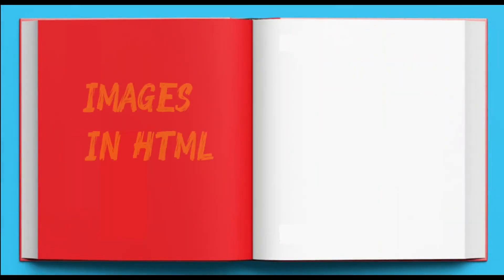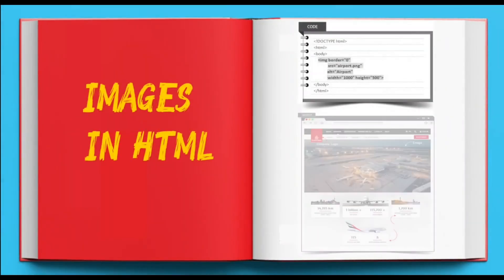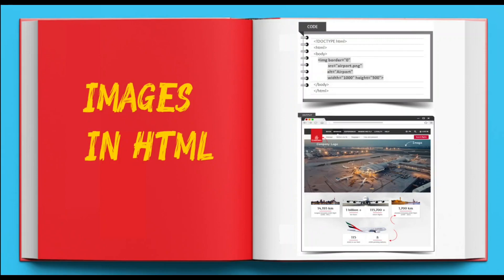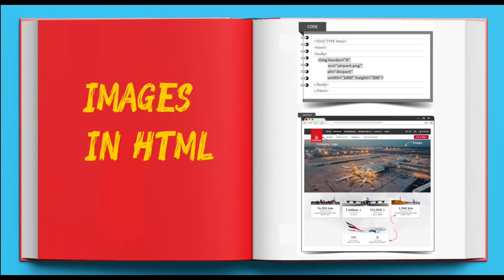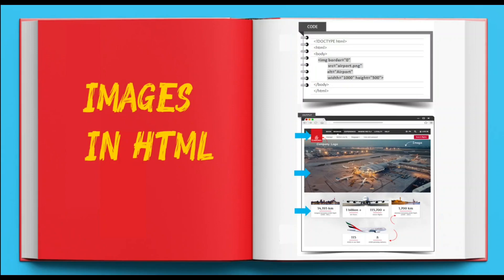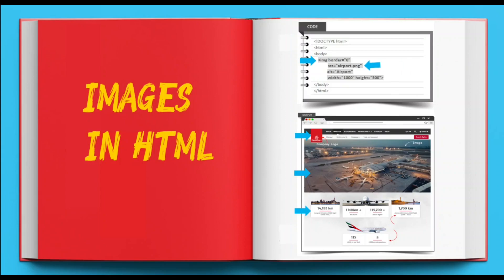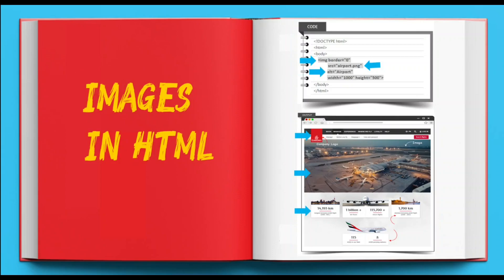12-Full Stack Web Development For Beginners - Images in HTML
Full Stack Web Development Book
Full Stack Web Development For Beginners: Learn Ecommerce Web Development Using HTML5, CSS3, Bootstrap, JavaScript, MySQL, and PHP

Learn the HTML5 language in this tutorial series. These tutorials are designed for new programmers to provide them thorough knowledge of full stack web development.